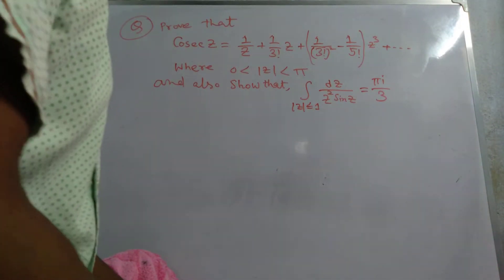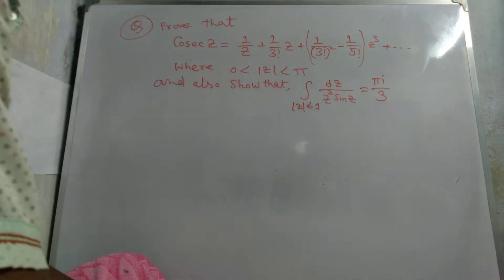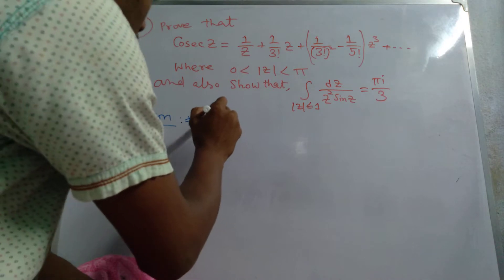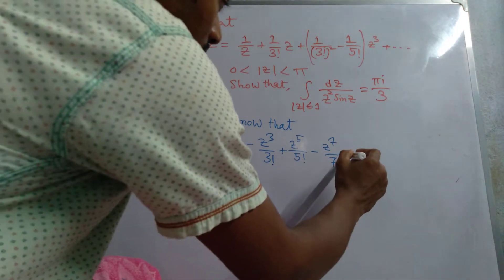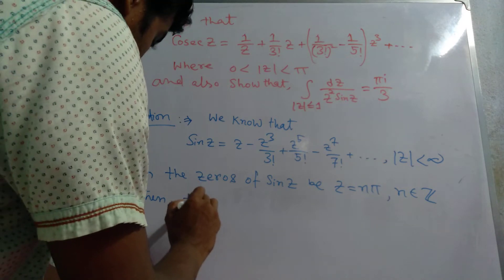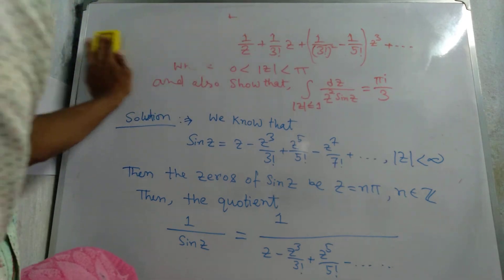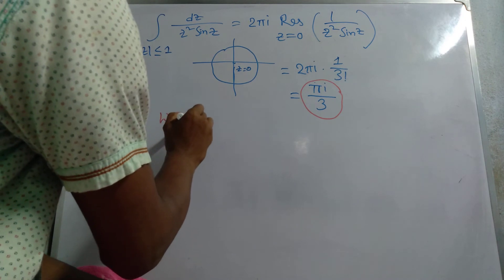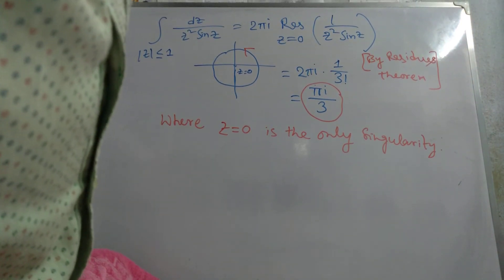Obtain series expansion of cosec(z) and one residue problem...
Series expansion of cosec(z) with the help of series expansion of sin(z).
some problem of residue theorem...